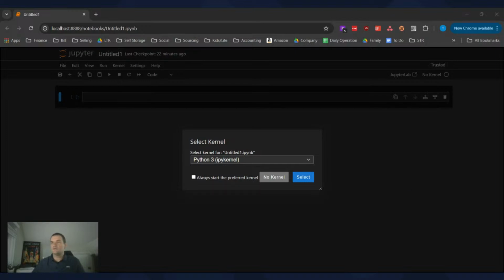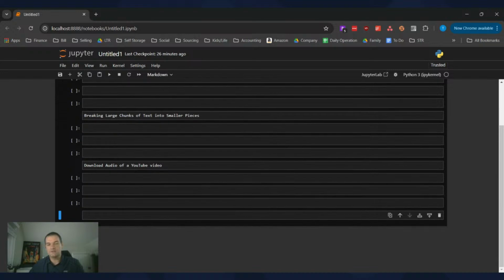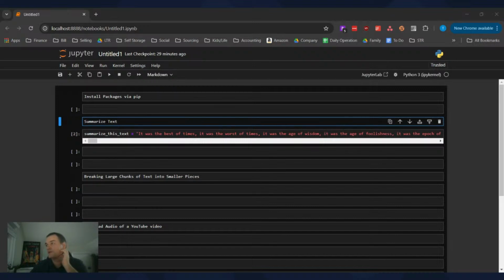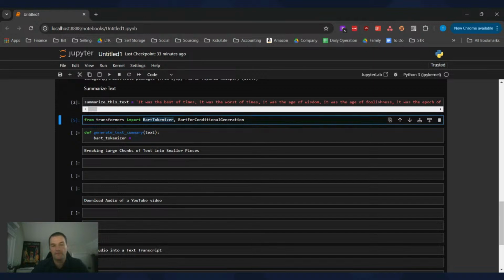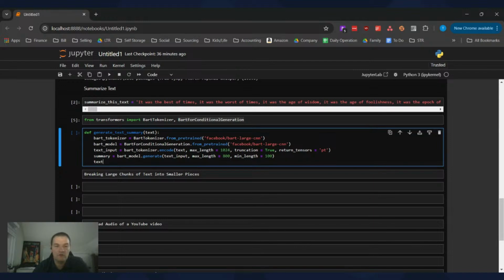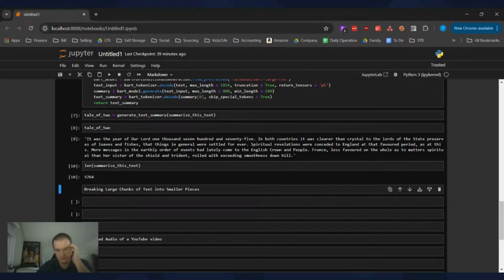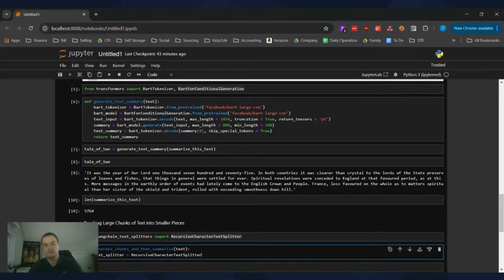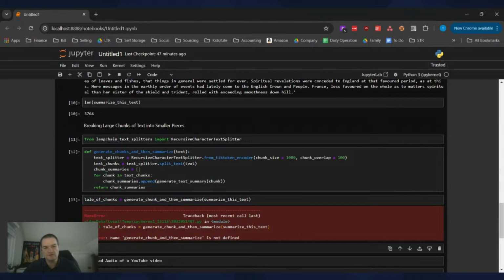Automating Video Summaries with AI | Helping My Wife Save Time with ML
🔍 Project Overview: My wife, a busy real estate professional, spends hours trying to stay ahead of her competitors by watching YouTube videos and reading articles. With her tight schedule, I’m creating an AI tool that can summarize these videos into concise paragraphs, allowing her to get the information she needs in 30 seconds rather than wasting time watching full-length videos. I’m sharing my journey live on YouTube whenever I have time to work on it!

👀 Follow Along: Join the journey of building this AI tool step-by-step!

👨‍💻 About Me: With over 10 years of experience in the tech industry, I began as a Data Analyst before transitioning into Data Science, where I now work as a Senior Principal Data Scientist.

🛠 Tools Involved:

Huggingface & Facebook BART Model
ChatGPT / Claude 3.5 Sonnet
Python Programming
Join me live as I work to blend my passion for AI with a practical problem-solving approach!